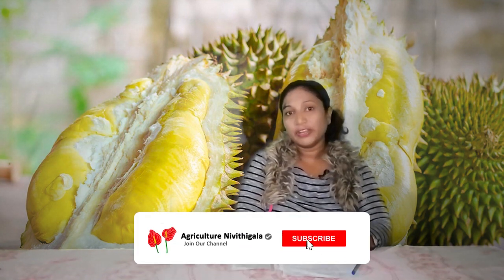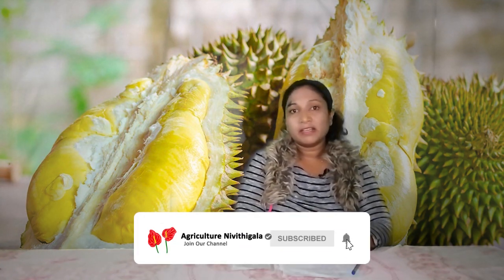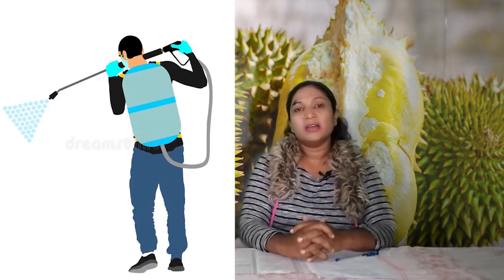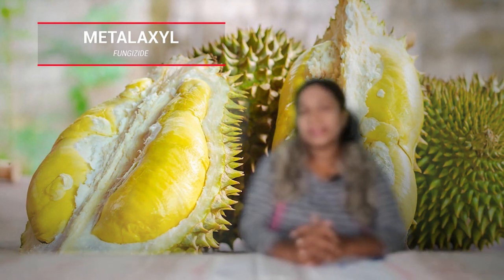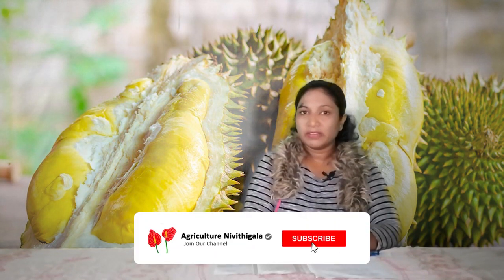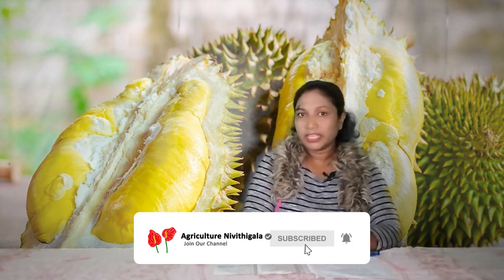Durian wagawa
captured by_huwawei p30 lite
edit by _Adobe primire pro
             _Adobe audition